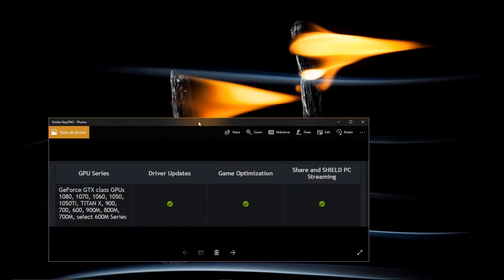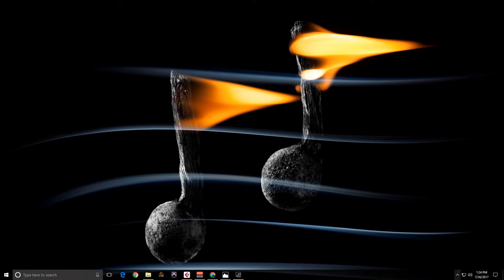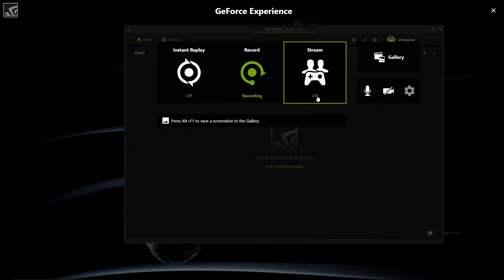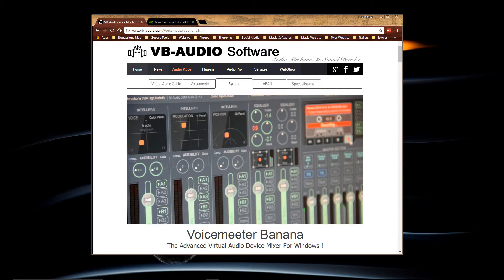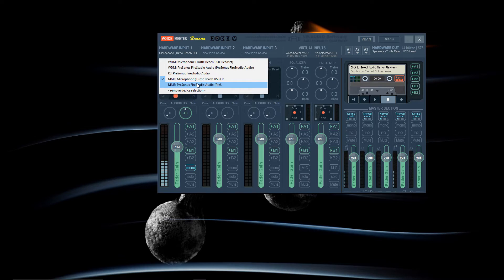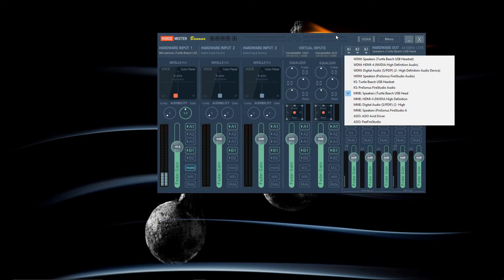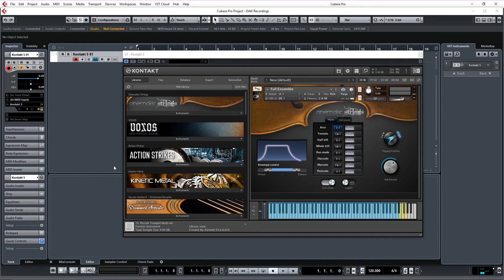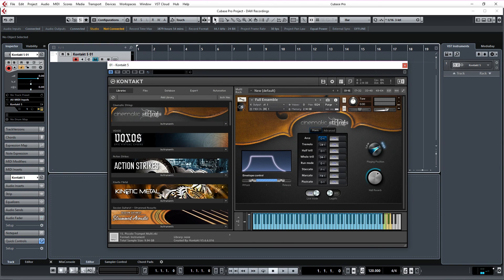Cubase Pro 9-How To Screen Capture With Nvidia Shadowplay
Short video on how to set up your computer to be able to capture video and sound to create tutorials for any DAW Software. This video is for Windows operating system.

Below are the links for Geforce Experience and Voicemeeter.